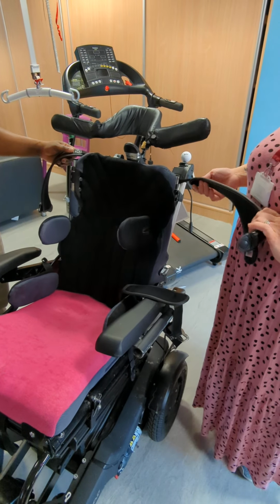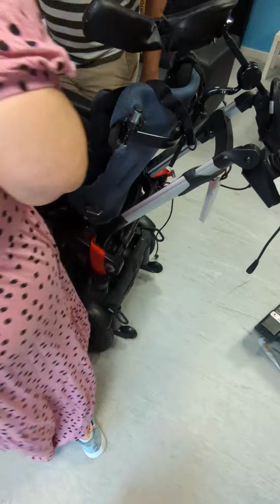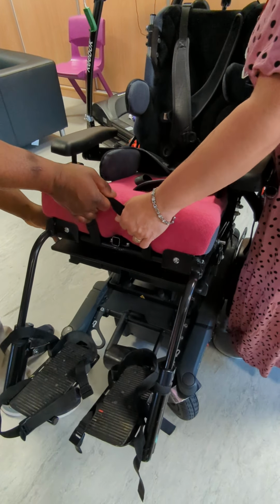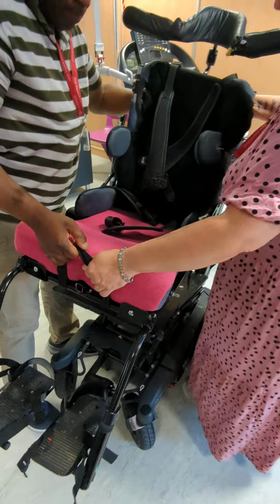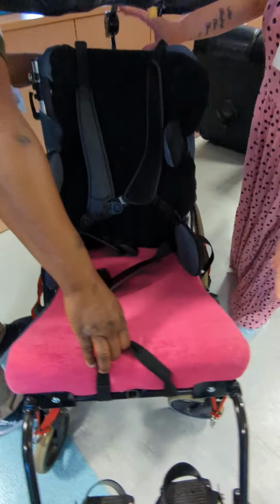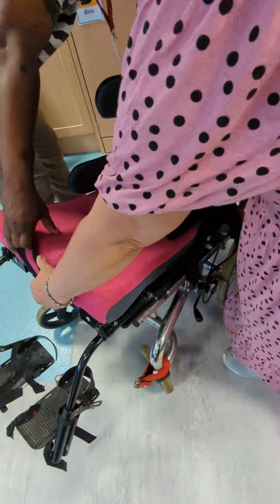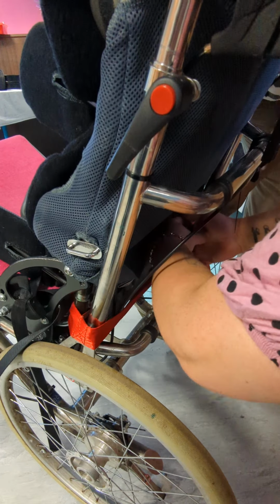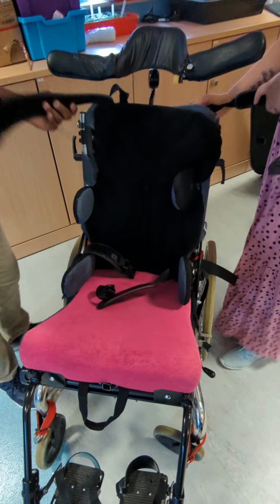Video demonstration of moving seat from manual to powered base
This video was created by school staff to share a demonstration of how to move a persons seat from a manual wheelchair base to a powered wheelchair base. This is a demonstration of how this task is completed safely in school.  The school does not hold duty of care for this equipment.
This equipment is managed by AJM Healthcare wheelchair service.
Please see manuals for further detailed instructions.
For assistance or further information please contact AJM healthcare wheelchair service on 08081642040